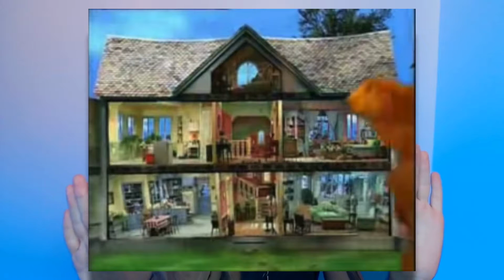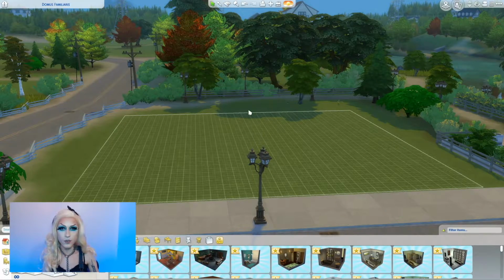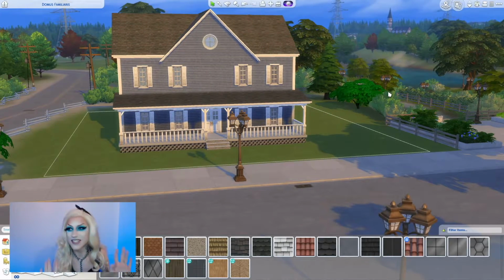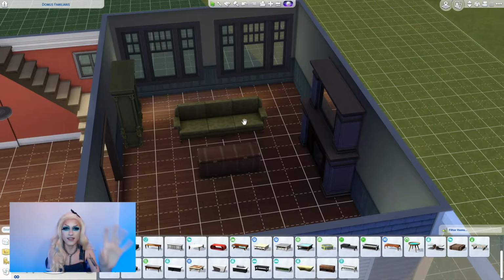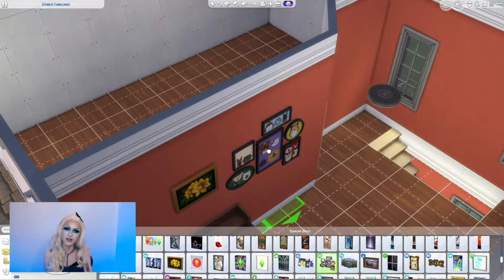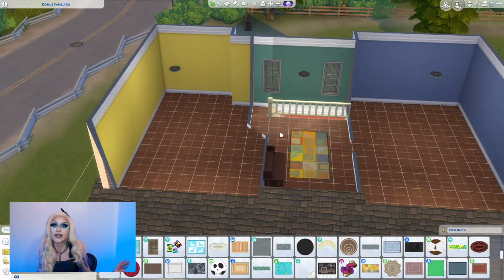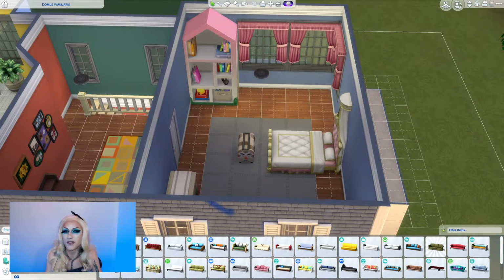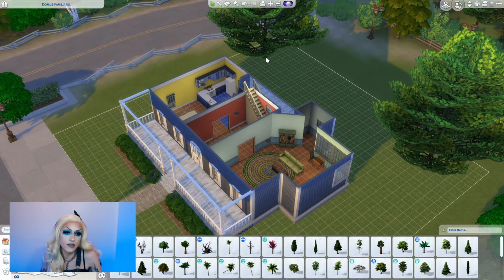Bear In The Big Blue House - Sims 4 Let's Build [No CC]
# t i t s  o u t  f o r  t u t t e r
a bit of nustaljuh for this week's build video! excited to be making content more regularly, let us know what you'd like to see on our channel next :~)
-aura nova

HUGE special thanks to @lizzietattoo at @speakeasytattooshop for providing equipment and studio space for this channel ♡